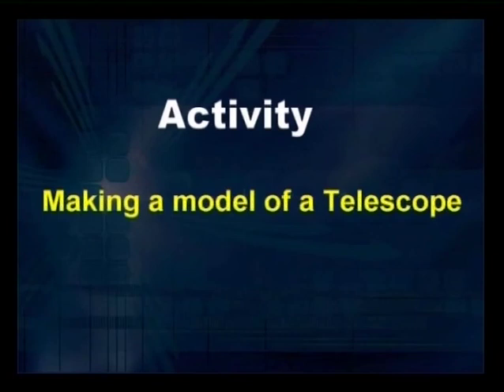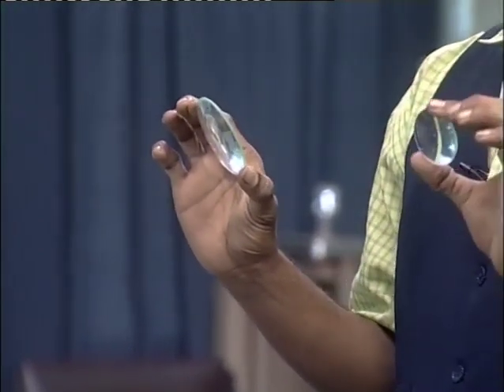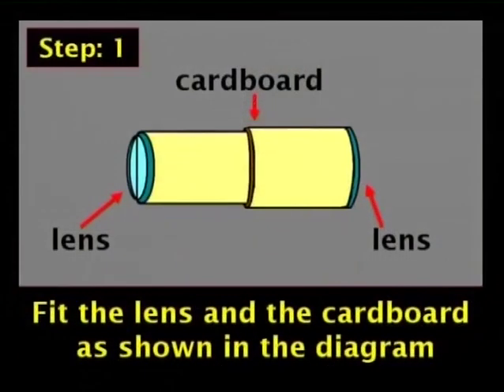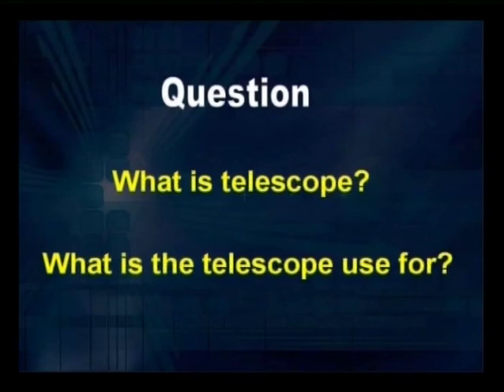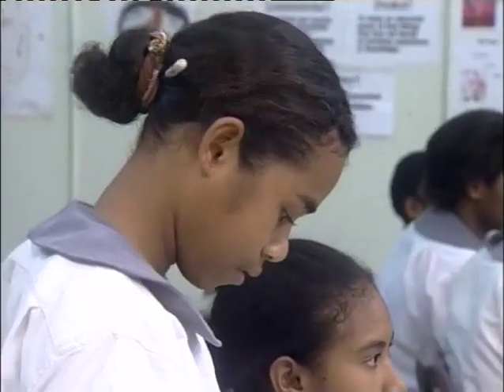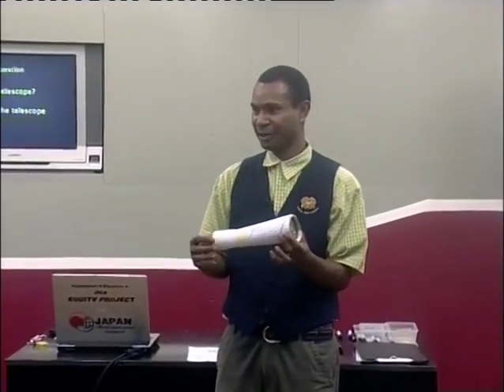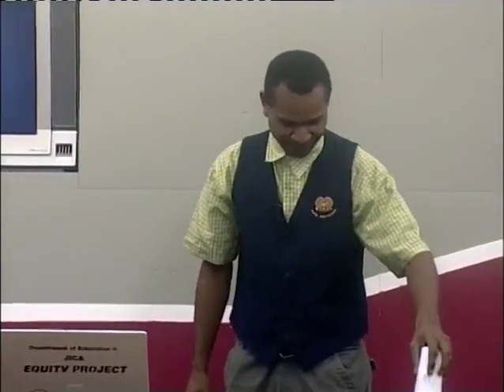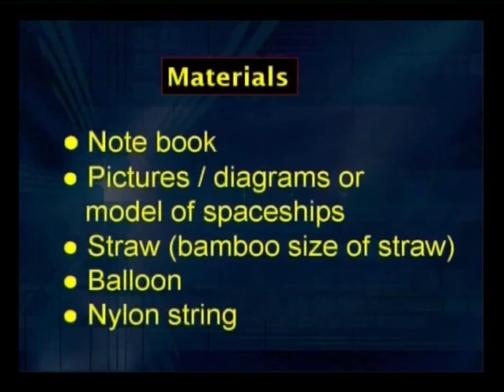Grade 8 Science Lesson 94